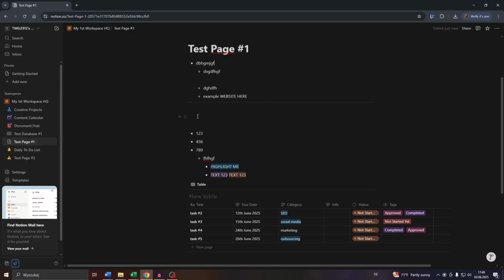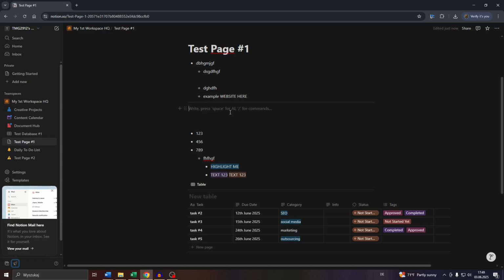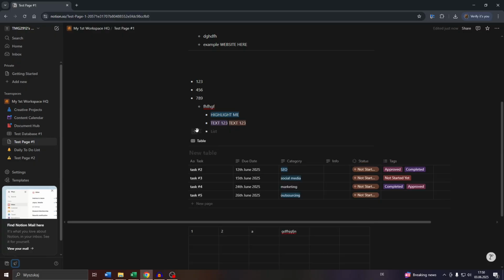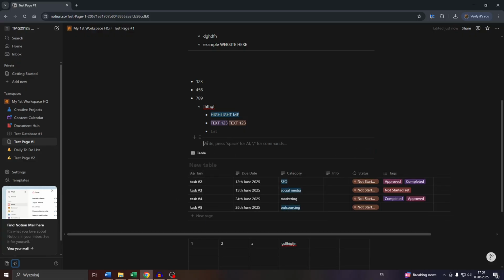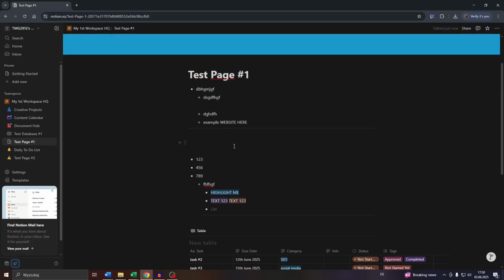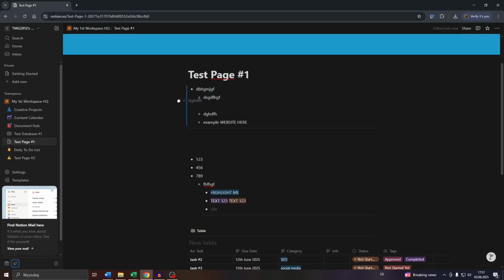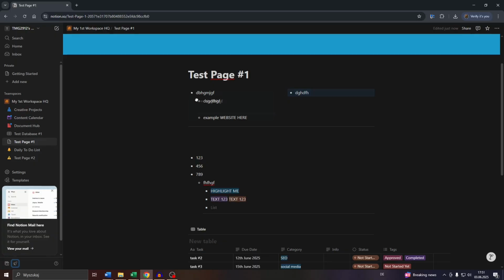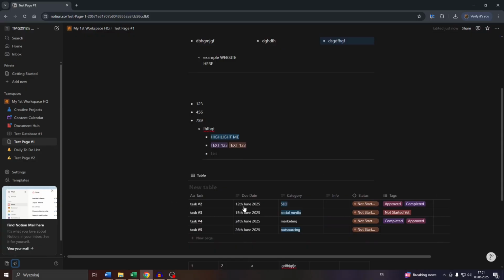How to Divide Page on Notion — Step by Step Notion Tutorial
In this tech tutorial we explain how to divide a page on Notion.

If you're interested in learning more about how to use Notion, you may learn how to delete a page on Notion, too, in this tutorial